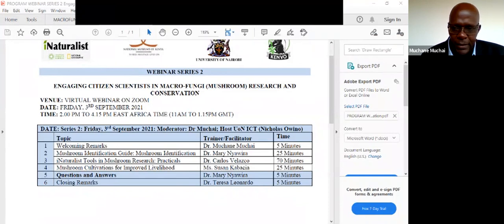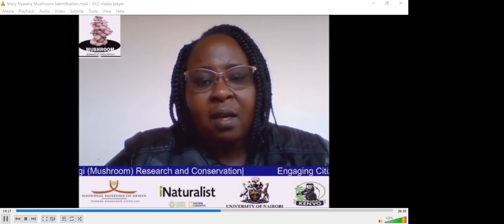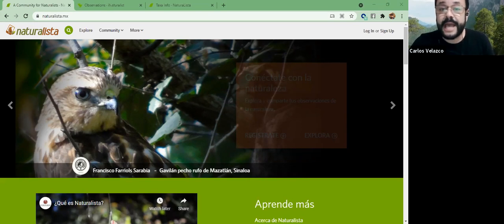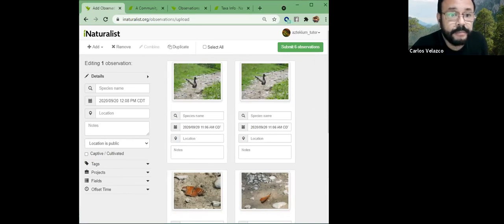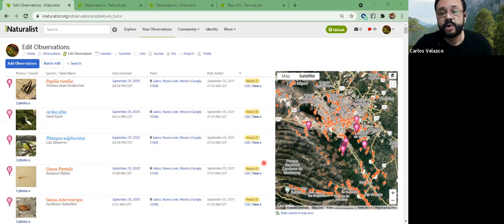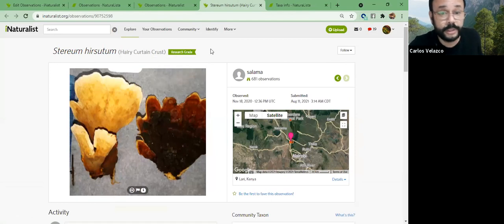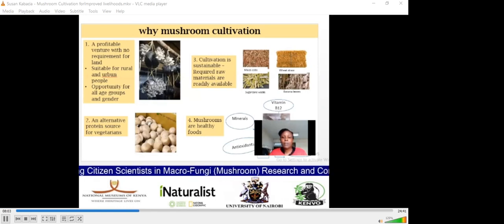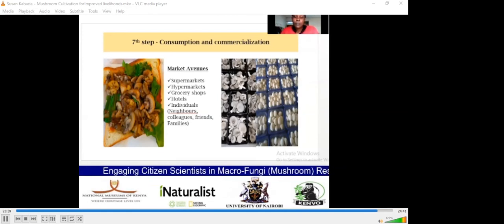WEBINAR 2ND SERIES: ENGAGING CITIZEN SCIENTISTS IN MACROFUNGI RESEARCH. HELD ON 3RD SEPTEMBER 2021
The goal of this webinar is to create awareness of importance of macrofungi (mushrooms) in our ecosystems with aim of developing interest, knowledge and skills of Scientist and Citizen scientists to effectively and accurately submit and identify macrofungi (Mushrooms) in iNaturalist online repository. The webinar will specifically address the following topics
• Introduce mushrooms and their importance in ecosystem sustainability
• Demonstrate basic taxonomic features used in Mushroom classification
• Introduce role of Citizen Scientist in Mushroom Research
• Demonstrate simple methods of mushroom data collection
• Introduce iNaturalis tools for data submission and Identification
• Introduce in-situ and ex-situ methods applicable in mushroom conservation
• Demonstrate how live mycelia culture are developed for future research
• Demonstrate role of mushroom cultivation in improving local livelihood